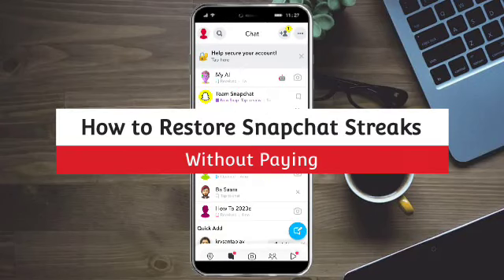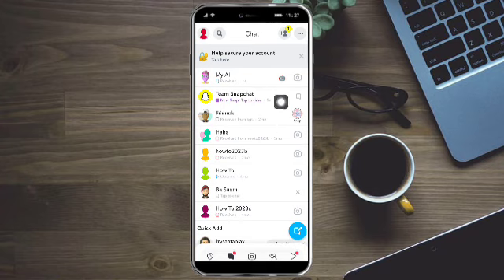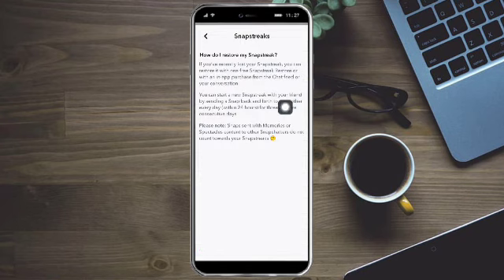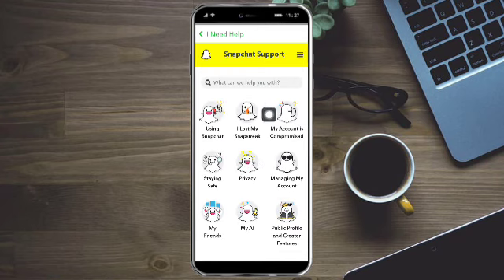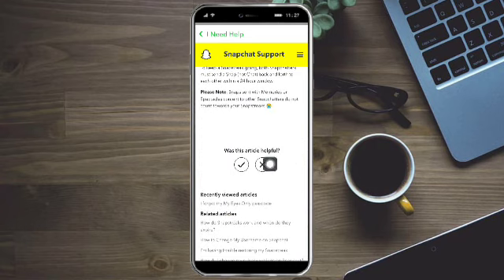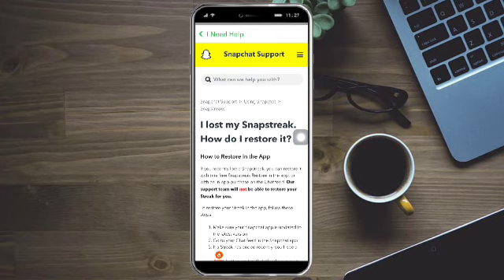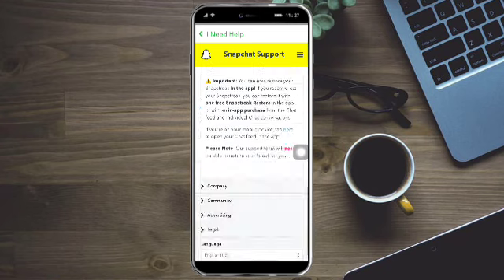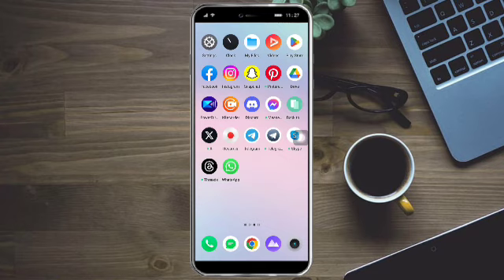How To Restore Snapchat Streaks Without Paying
If you've lost your precious Snapchat streaks and don't want to pay to get them back, you're in the right place! In this comprehensive tutorial, we'll show you effective methods to restore your Snapchat streaks without spending a dime. Keep those streaks alive and impress your friends with your Snapchat dedication!

Our step-by-step guide will walk you through various strategies to recover your streaks, all without having to make any in-app purchases. We'll cover tips to prevent streaks from breaking in the future and ensure you maintain a continuous snap exchange with your friends.